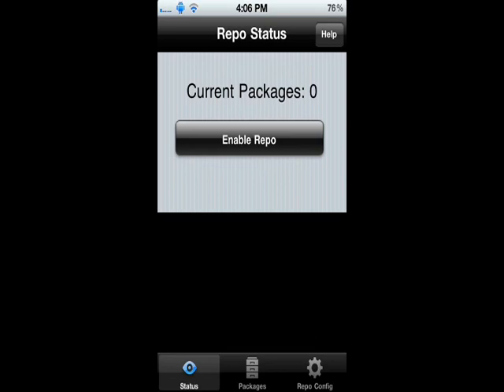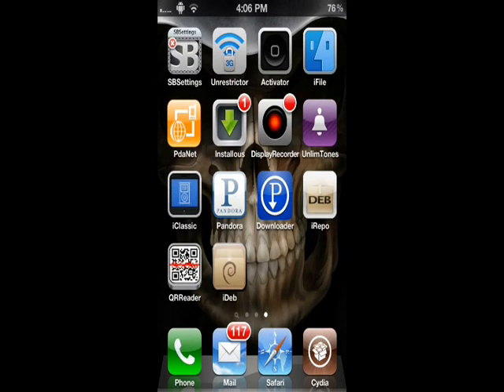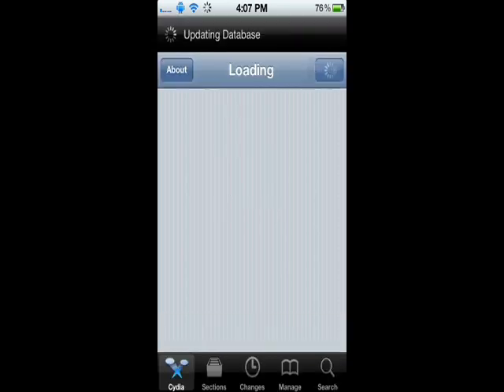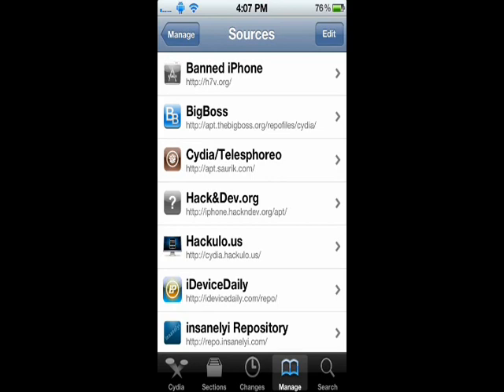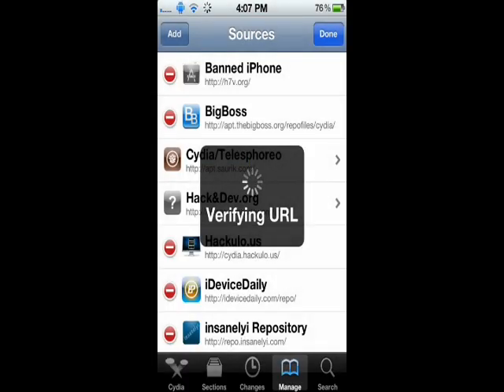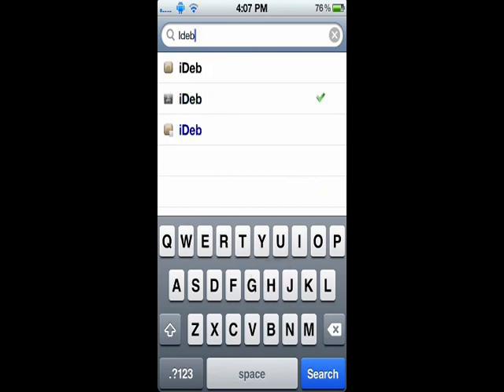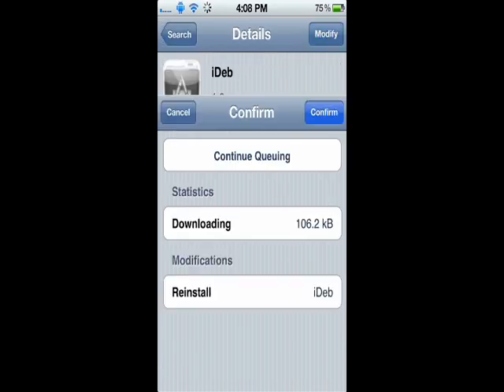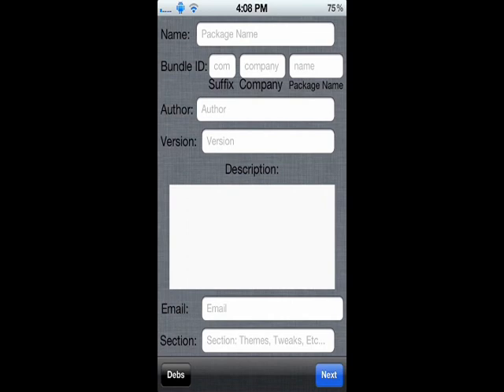iDeb: How to create Debian Packages "Cydia Packages" on your iDevice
App: iDeb